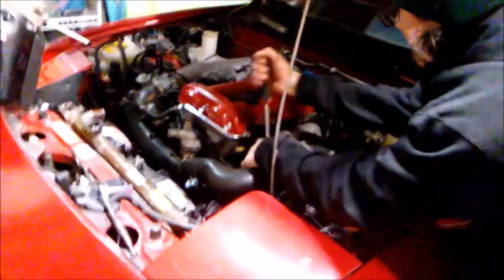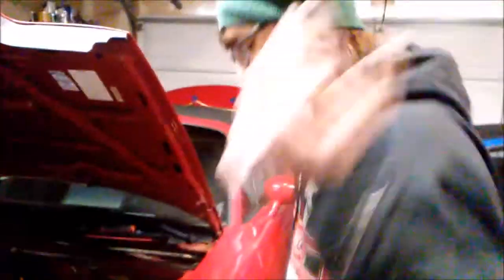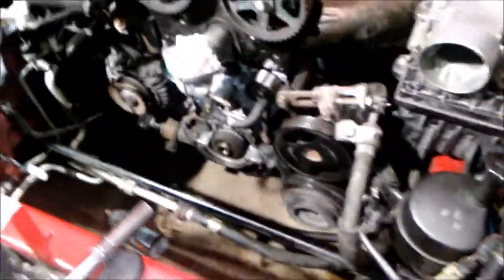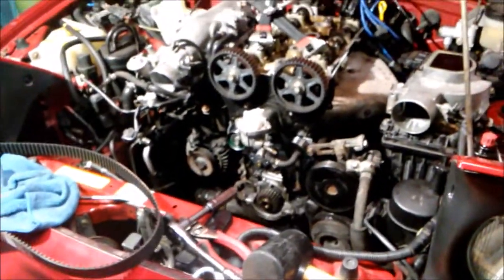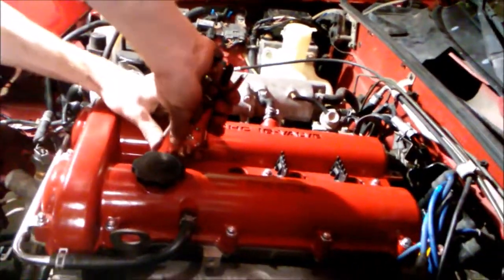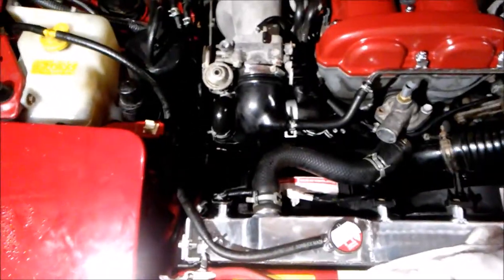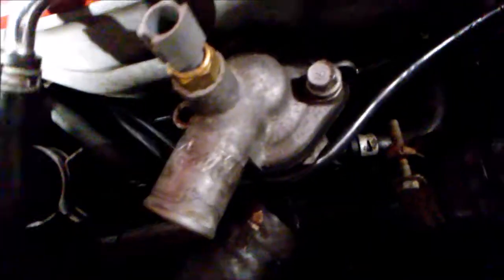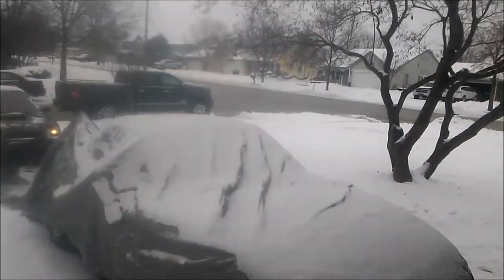Miata Stuff (Painting, New tires, Timing Belt, Radiator, Water pump)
Okay this video is a little longer to as requested, perhaps a little funnier as well? Enjoy the video, there will be another update of the car with the additional work done to it on monday.
At this point if you have watched MIla is broken, you should know I found a solution to caleb stripping the bolts.